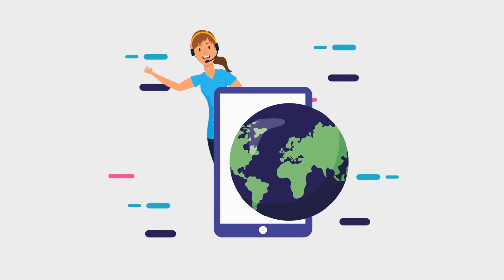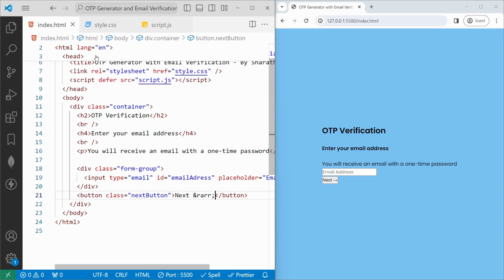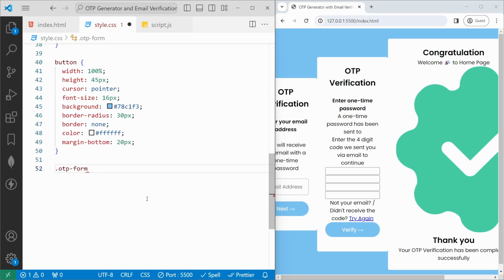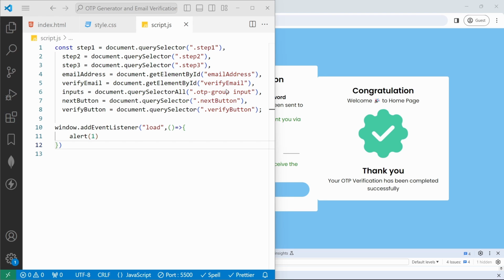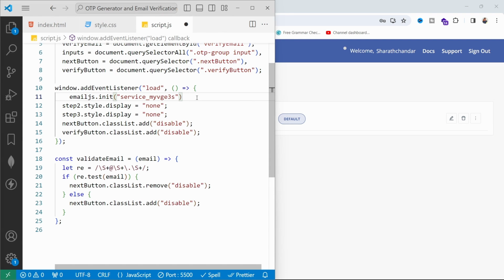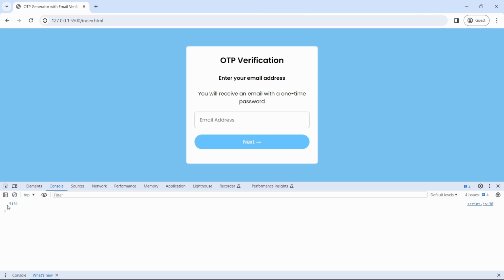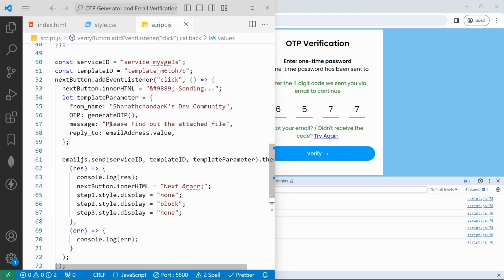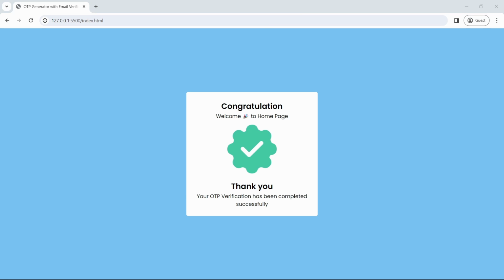JavaScript OTP Verification System | Email Authentication Project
Build a real OTP verification system using JavaScript — no backend required.
In this project, you’ll create email-based authentication using HTML, CSS & Vanilla JS.
A portfolio-ready frontend security project recruiters love.

🚀 Project Overview
This project is part of Week 31 of my 52 Weeks of 52 JavaScript Projects series.

You’ll build a multi-step OTP authentication system where users:
Enter an email
Receive an OTP via email
Verify OTP securely
Get validated access
This is a real-world authentication flow, not a demo toy.

✔ OTP generation & validation logic
✔ Email verification using EmailJS
✔ Multi-step UI flow with JavaScript
✔ DOM manipulation & state handling
✔ Frontend authentication concepts

⏱️ Chapters (Outcome-Based)
00:00 – OTP Authentication Demo
00:24 – Project Overview & Flow
02:22 – Project Setup & Structure
05:24 – Styling OTP UI
12:15 – JavaScript DOM Logic
22:18 – Sending OTP via EmailJS
30:10 – OTP Generation Logic
36:22 – OTP Validation & Error Handling
41:14 – UI Animations & UX Polish
42:55 – Testing & Final Thoughts